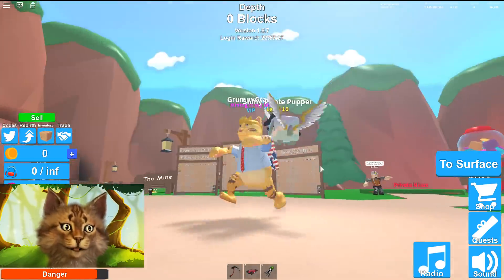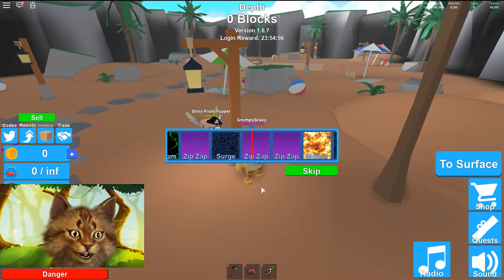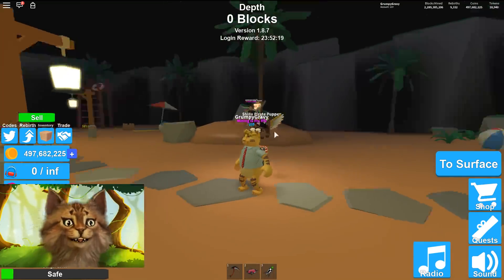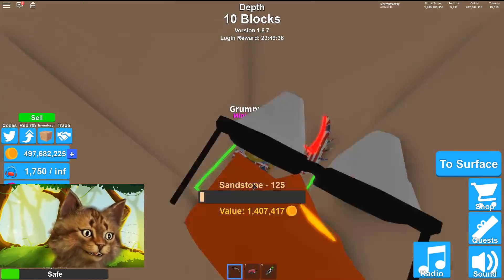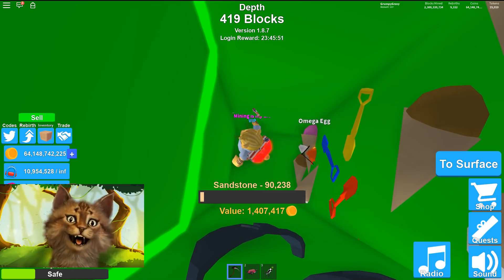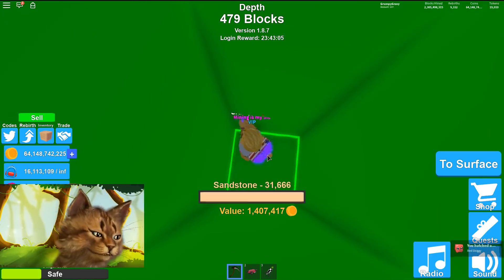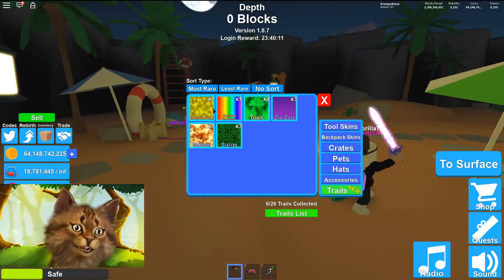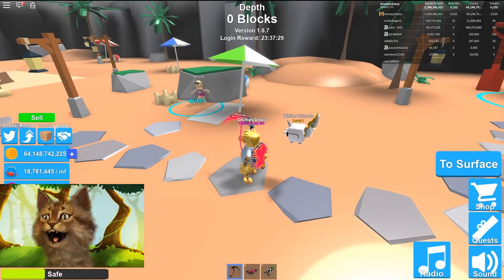NEW MYSTERY MYTHICAL CRATES IN ROBLOX MINING SIMULATOR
Roblox Mining Simulator - New Mythical Crates Trails Update

Gravycatman